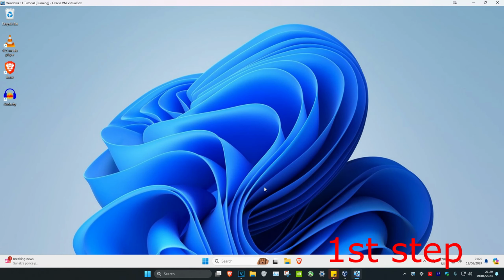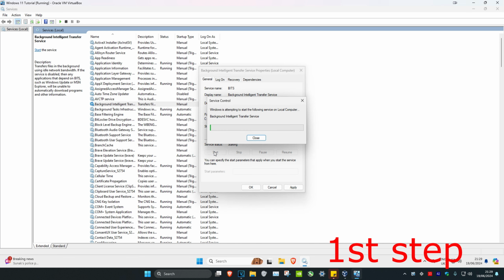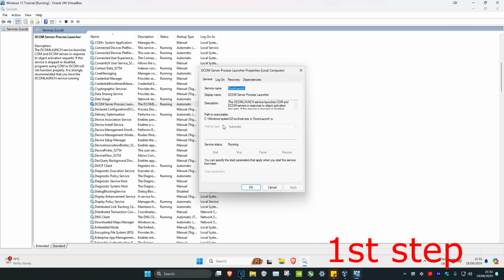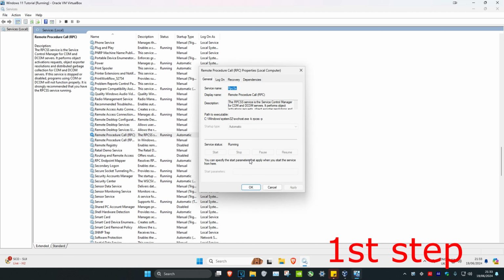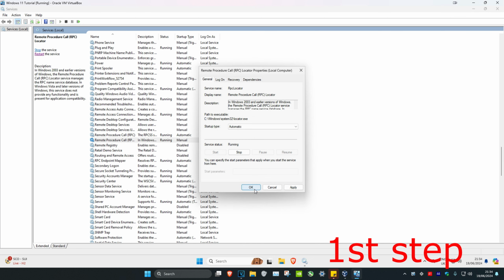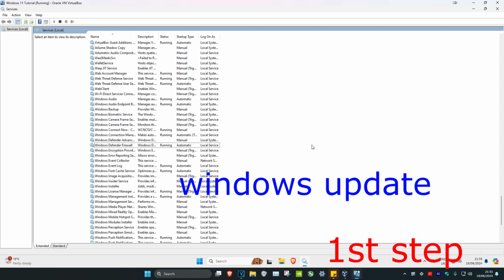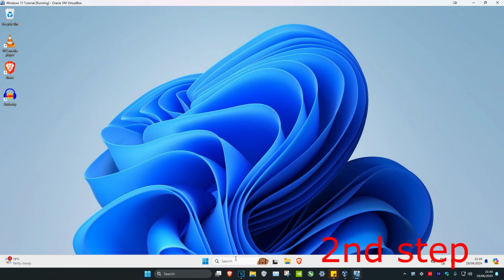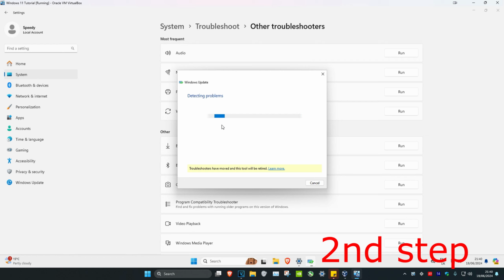How To Fix 0x80070424 Windows Update Microsoft Store Error in Windows 11 & Windows 10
0x80070424 Fixed | How to fix Windows Update / Microsoft Store Error 0x80070424 on Windows 10 / 8

0x80070424 Fixed | How to fix Windows Update / Microsoft Store Error 0x80070424 on Windows 10 / 8

1. Download BITS and wuauserv for your WIndows version

2. Open Registry Editor
Click on File   Import
Import both the files.

3. Restart your computer and it will show Windows Update Service.
Resume the steps from where you left.

This guide help you to fix Error code 0x80070424 in the easiest way possible.
Error 0x80070424 Windows Update, Microsoft Store
We will discuss how to fix these errors to Windows Update and the Microsoft Store.

Register DLL file Intelligent Transfer Service
Running Windows updates and app store. Fixers
Restore files associated with Windows Update.
Use the Registry Editor.
Check the Windows service.
Set the Microsoft store.
Repair Windows Update files using DISM.

1] Re-register DLL Background Intelligent Transfer Service File
open symbols system with administrator privileges.

Type the following command and press Enter to re-register file, etc.
 - Qmgr.dll regsvr32 / s
 - Qmgrprxy.dll regsvr32 / s
Reboot and see if the problem is resolved.

2] updates run Windows and Windows applications to store troubleshooter
You can run Windows Update and Windows Update Problems online and check out the help to fix your problem. You can also run Windows Store apps FAQ.